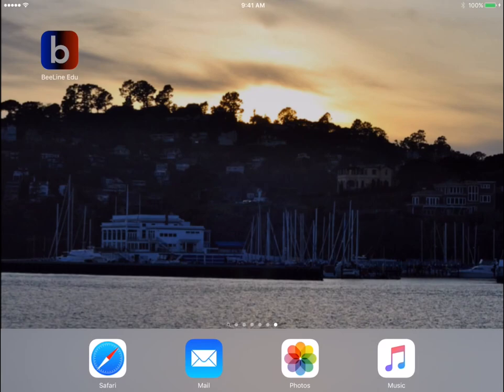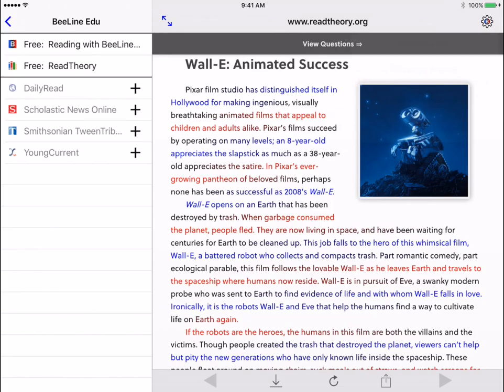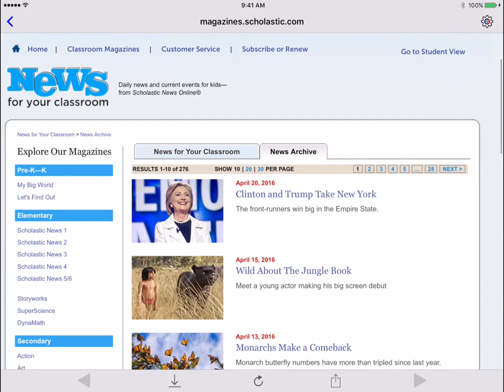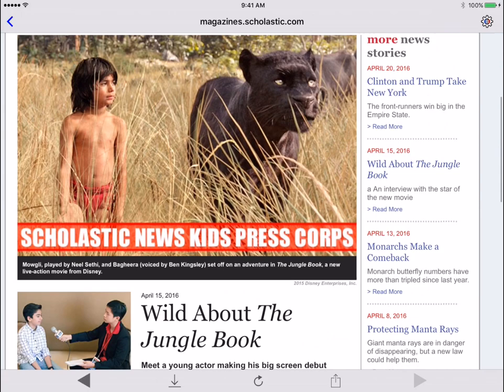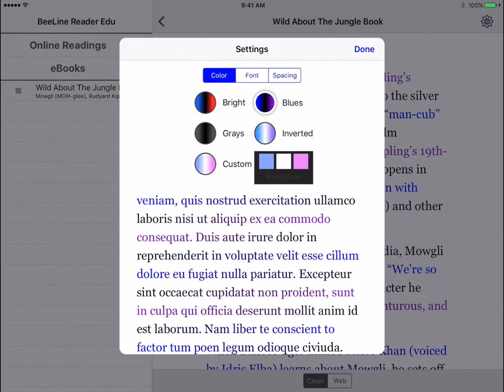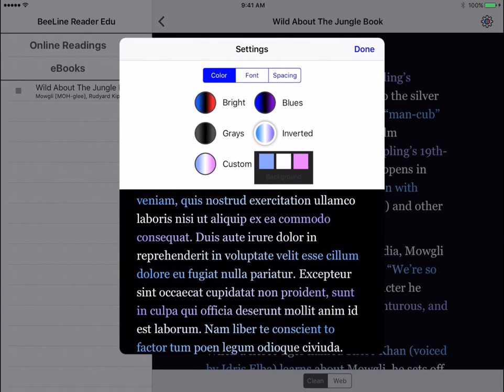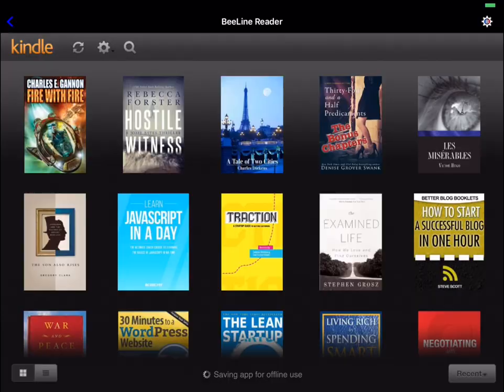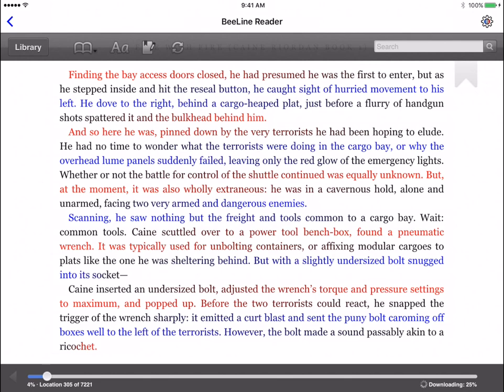BeeLine Edu iPad Demo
How to use the new BeeLine Reader app for education